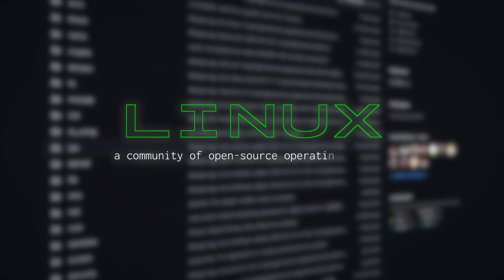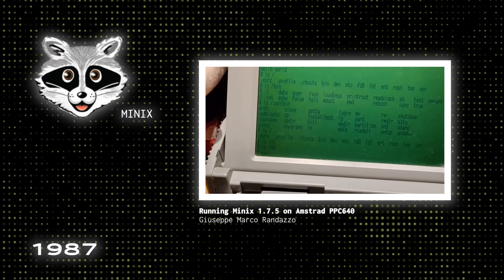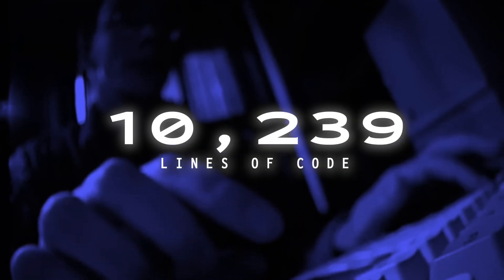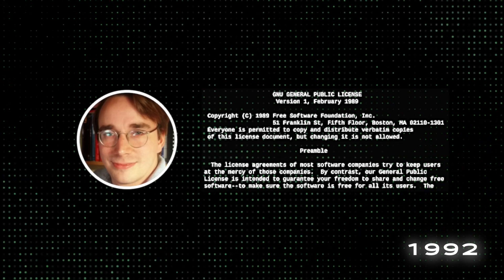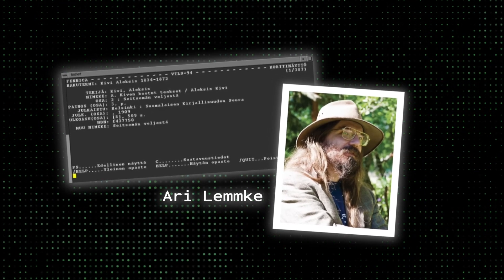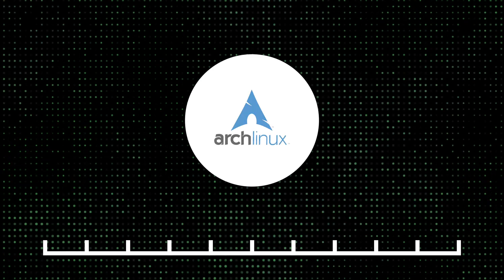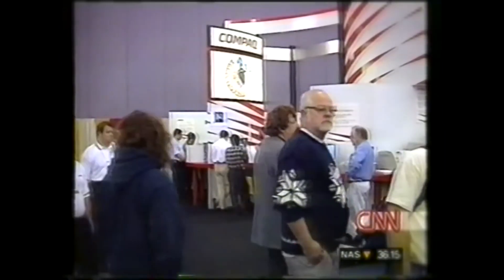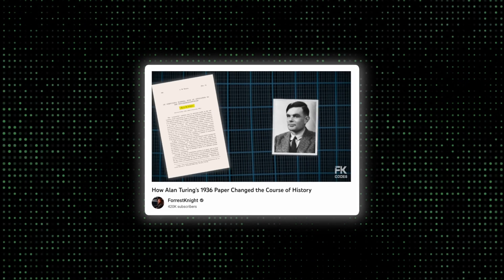The Making of Linux - The World's First Open Source Operating System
GNU/Linux was the first complete open source and free operating system. The development of the Linux kernel and the GNU/Linux OS is one that every tech enthusiast should know.

From a hobby project in 1991 to one of the most widely used operating systems in the world, the development of Linux is a remarkable story of collaboration, innovation, and open-source software. Linux, for those that don’t know, is a community of open-source operating systems developed on top of the Linux kernel - the core of the operating system, responsible for managing resources, providing access to hardware, and communicating with other software.

One could say it all started in 1991 when Linus Torvalds, a computer science student at the University of Helsinki, started working on the operating system as a hobby project. He was frustrated with the proprietary nature of existing operating systems and wanted to create a free and open-source alternative that anyone could use and contribute to. A kernel that could be independent of any OS and be used on his hardware, the new Intel 80386 microprocessor. But it began 22 years earlier. This is the story of the development of the Linux kernel and the GNU/Linux operating system.

I hope you enjoyed it. Making these videos about computer science history is quickly becoming a passion of mine, with many more to come, so if you liked this one, subscribe to the channel as I’m sure you’ll like the ones to come, like when we dive into the GNU project. Any and all recommendations for future videos are welcome in the comments. Until next time, y’all have a good one.

Linus Torvalds' Book "Just for Fun: The Story of an Accidental Revolutionary"
The Best Linux Distro for You:    • The Best Linux Distro for You
Why I Code on Linux Instead of Windows:    • Why I Code on Linux Instead of Windows

00:00 What is Linux?
00:28 Why Linus Built Linux
00:56 The Development Before Linux
02:07 Linus Announces His Hobby Project, Linux
02:56 How It All Started
03:43 It's Actually GNU/Linux
05:45 The Name "Linux"
06:35 "Tux", Linux's Mascot
07:00 Linux 1.0.0 Release
07:40 Significant Linux Distributions
09:11 More Linux Videos
09:21 Linux Today
11:01 Thanks for Watching!!